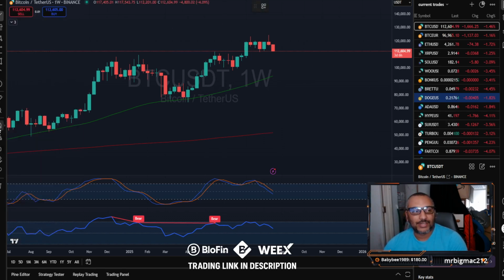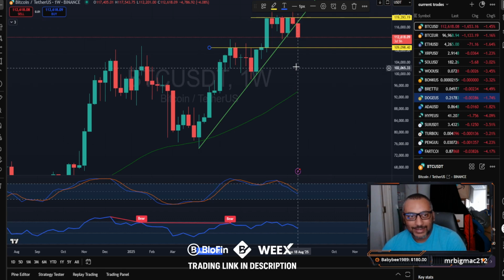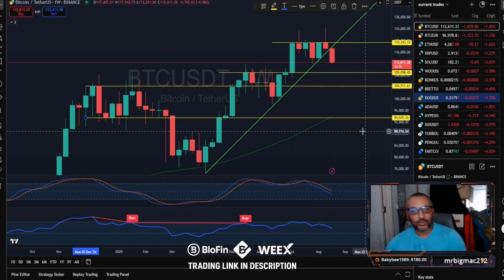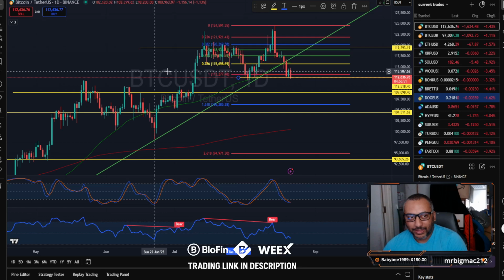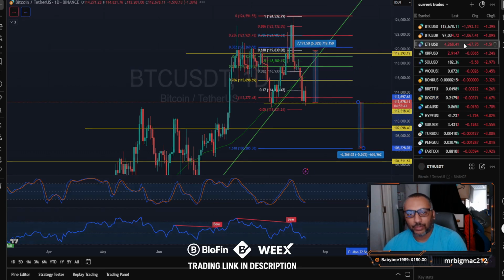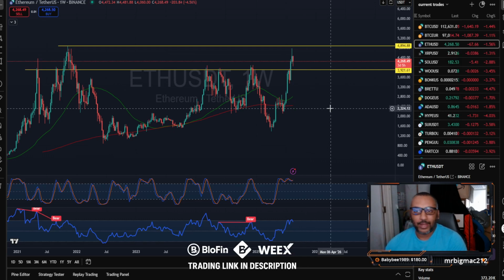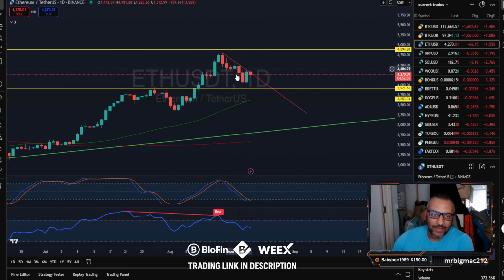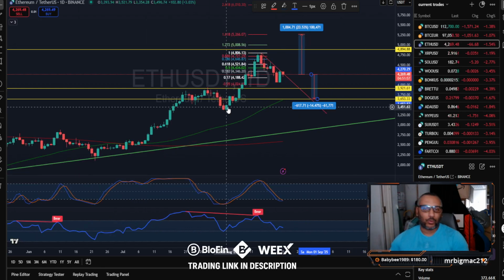Bitcoin & Ethereum Correction? | Weekly & Daily TA You NEED To See!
Bitcoin and Ethereum are showing signs of a correction, but is it just a dip or something bigger? 📉 In this video, I break down both BTC and ETH on the weekly and daily timeframes, showing key support levels, resistance zones, and what to watch for next. 🚀📊

The crypto market is cooling off, but don’t panic — corrections are healthy!
In this video, I go over technical analysis on Bitcoin (BTC) and Ethereum (ETH) across both the weekly and daily charts, pointing out where we could see strong buying opportunities and where caution is needed.

👉 Could this dip be the buying opportunity before the next big move? Let’s find out together.

💥 Trade Live With Me & Earn Rewards:
🎃 Pumpkin – Join Now & Start Accumulating Seeds

🔗 Other Top Platforms I Use:
📈 ByDFi – Up to $1,000 Deposit Bonus

💥 Join the Community:
🔹 Discord – Chat, Learn & Drop Requests